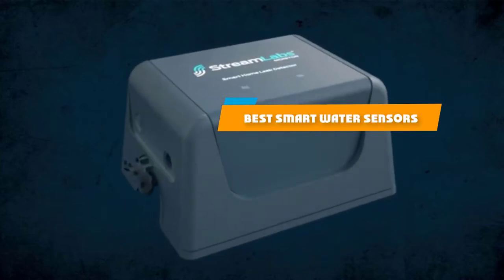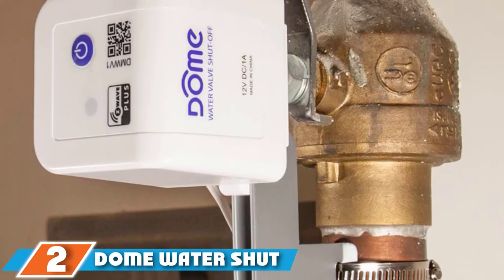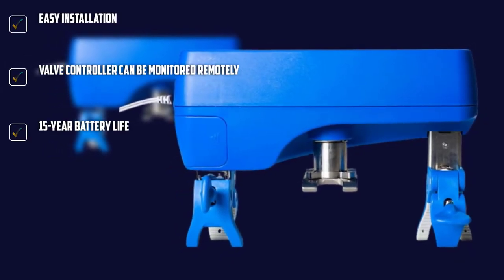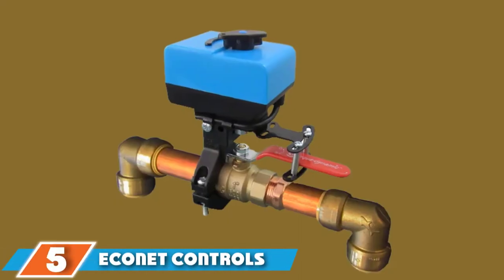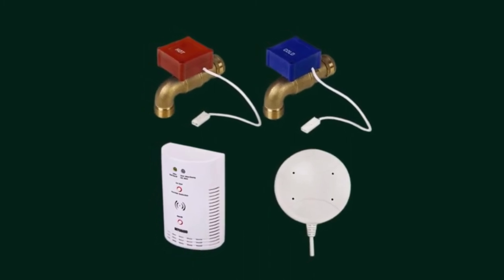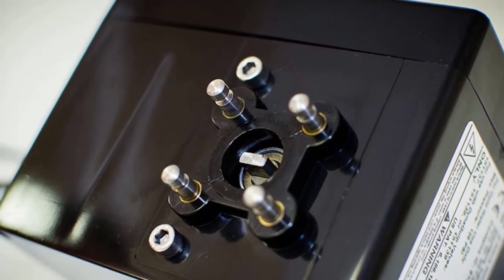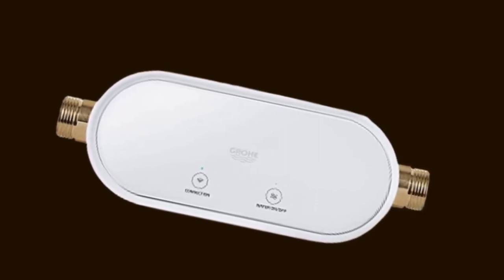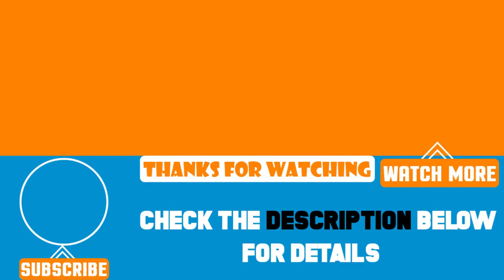Top 10 Best Smart Water Sensors Review In 2024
Best Smart Water Sensors featured in this video:

1 .  leakSMART Starter Kit
2 . Dome Water Shut-Off Valve
3 . Guardian Leak Prevention System
4 . StreamLabs Water Leak Detector
5 .  EcoNet Controls EVC200
6 . Myguard Water Leak Detector
7 . Leak Intel Water Control Valve
8 . Fortrezz Wireless Valve
9 .  Grohe Sense Guard
10 . Watercop Z-Wave Smart Valve

 To narrow down your searching effort, we have researched the market on the Smart Water Sensors. We already spent hours analyzing these top 5 Smart Water Sensors to ensure you're worth buying. They all come with excellent features with a great price range.

This video on the Smart Water Sensors reviews in 2024 will add value for the money. So keep watching till the end and select the suited one for you.